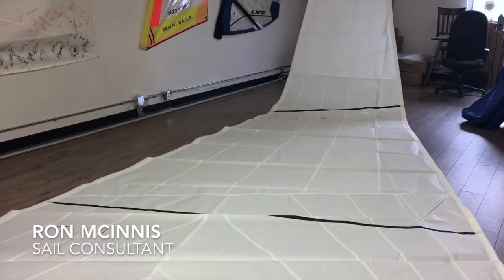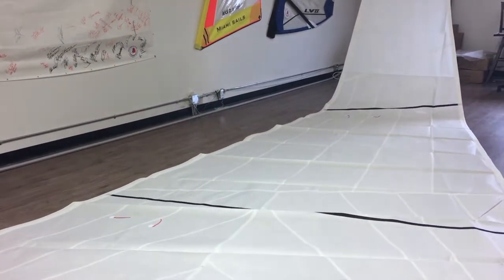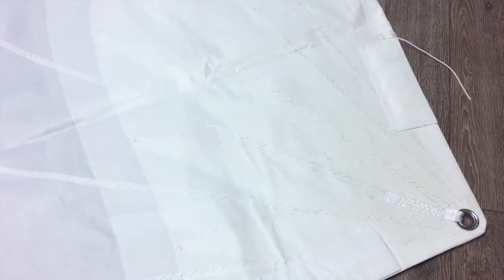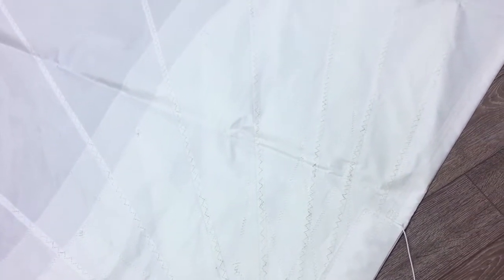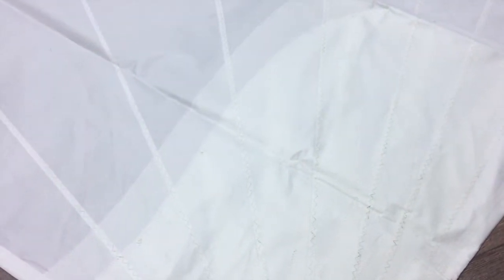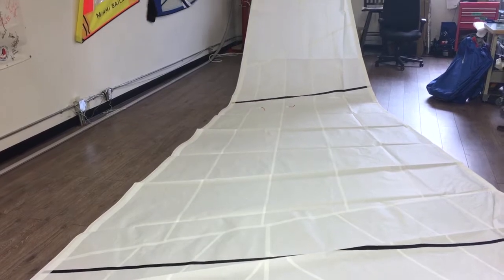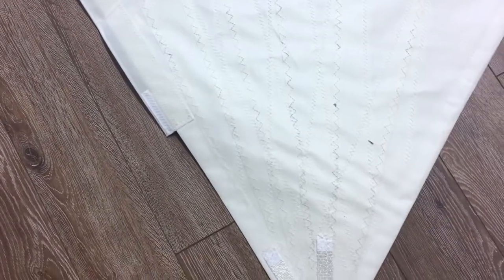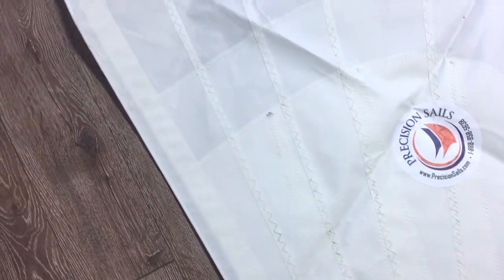New C&C 27 95% Jib - Challenge Sailcloth Warp Drive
C&C 27 Standard Replacement Jibs can be made from a variety of materials and qualities of dacron.  This sail is set for a foil system and doesn't need UV protection.  Challenge Sailcloth's Warp Drive was used to make this Tri-Radial sail.  Our sail design team has made a better sail shape that traditional cross cut sails using this the Warp Drive Cloth.